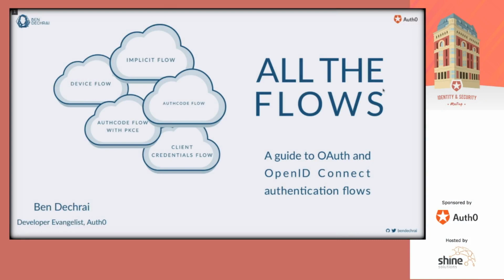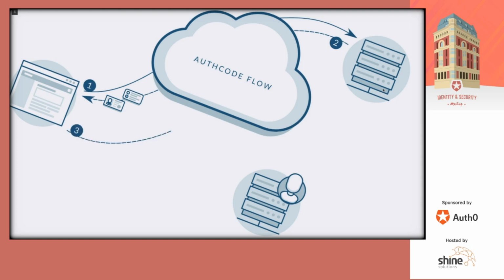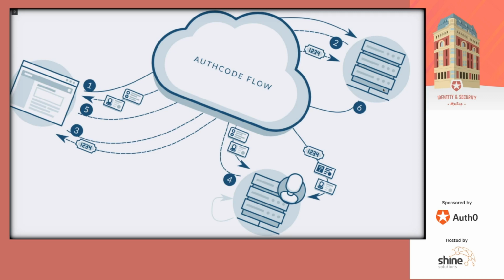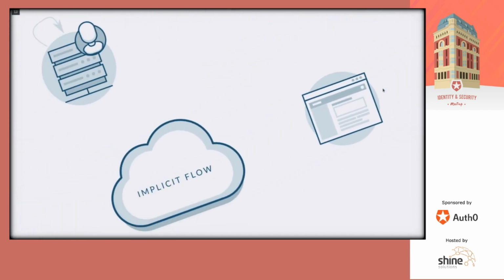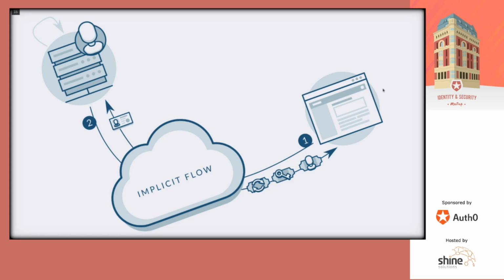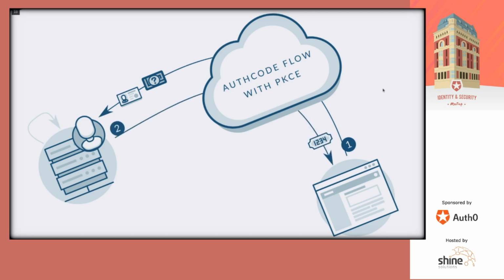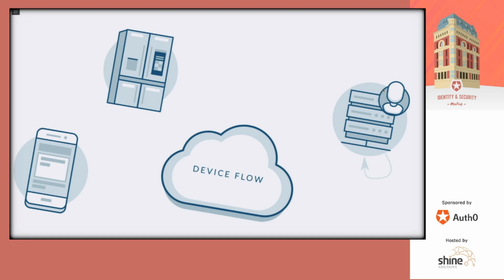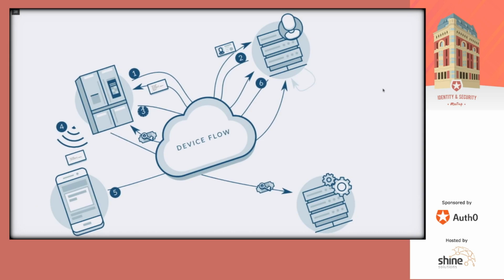All The Flows - Ben Dechrai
This talk was given at the Melbourne Identity and Security Meetup on the 22nd of August 2019

TALK DESCRIPTION

What's the difference between Authcode Flow and Implict Flow? Why can you do Authcode with and without PKCE? What is Device Flow? And Client Credentials Flow? OAuth and OpenID Connect provide a number of ways to manage authentication and authorisation, and this talk breaks the main ones down.

Ben Dechrai is a technologist with a staunch focus on security and privacy. This started at the age of 11, when he wrote software to stop his parents from breaking the family PC, and resulted in his working as a developer advocate for Auth0. He enjoys helping developers find the joy of experimentation, from ethical skulduggery to subversive automation, and can be found on Twitter and Instagram at @bendechrai.